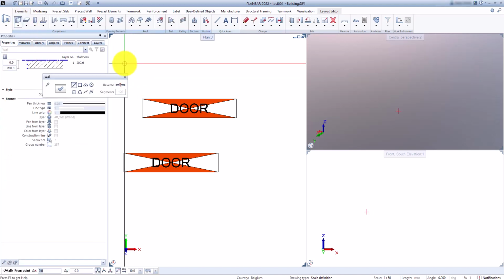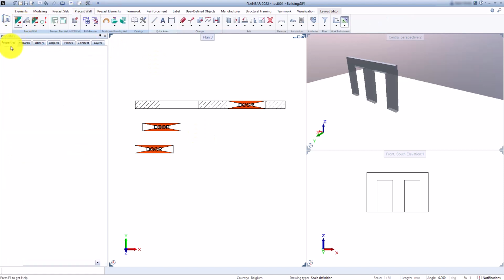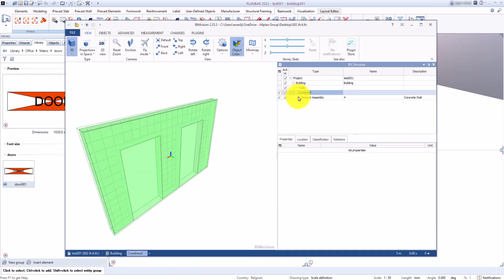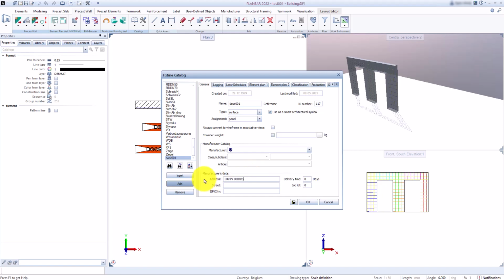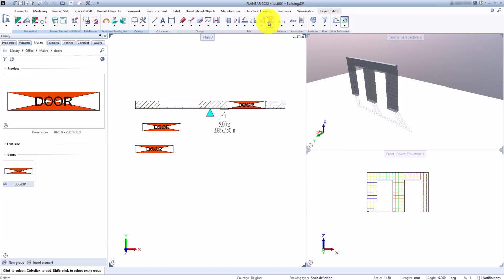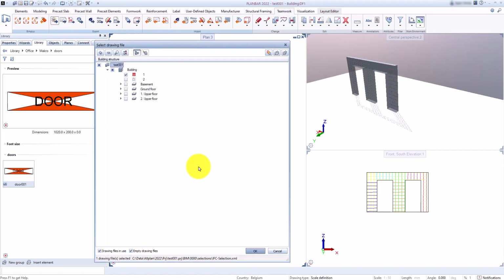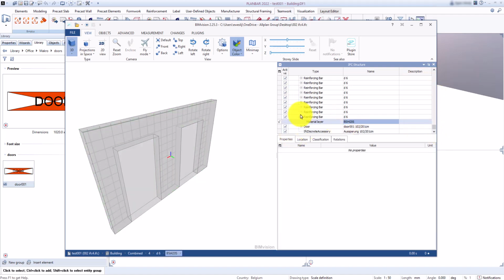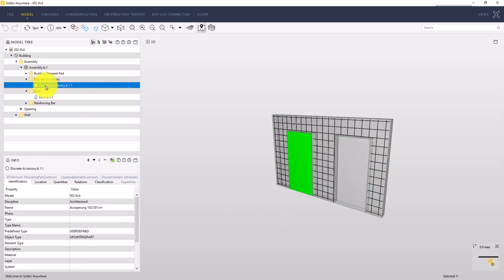Allplan Tip 010 - Opening as IfcDoor in IFC export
This video will explain you how to turn a door opening into an IfcDoor IfcObjectElement. This is primarily when using the Allplan Precast funcitonalities.